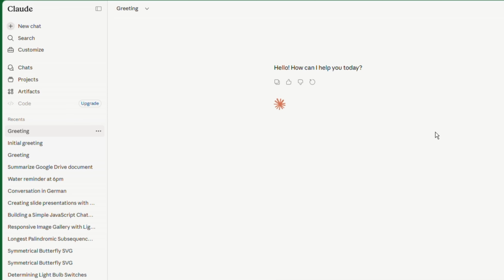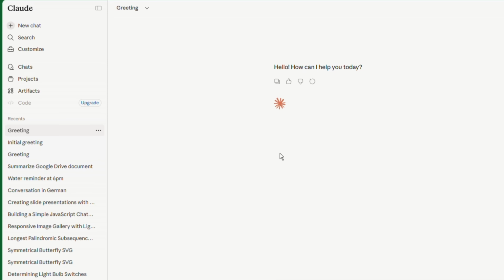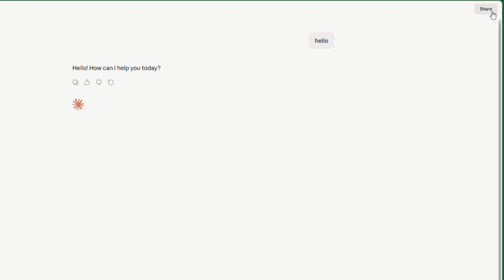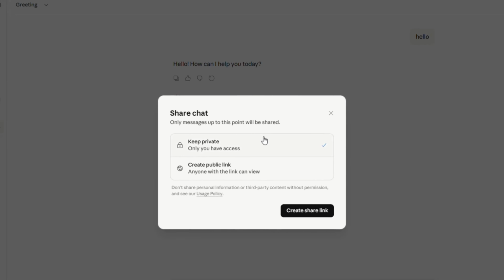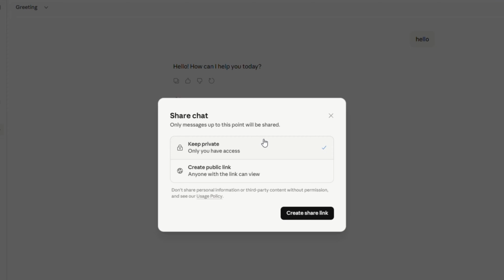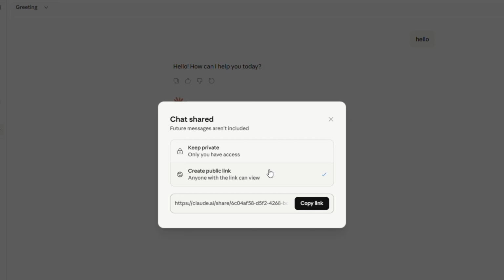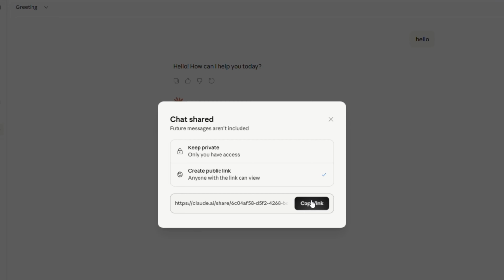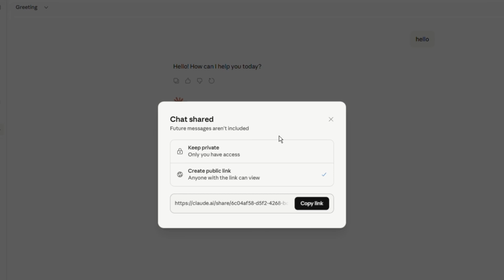How to Share Chats on Claude PC Quick & Easy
Learn how to share chats on Claude PC step by step.
This guide shows you exactly how to share conversations using Claude AI on your computer.

If you want to send your Claude chats to others or save them for later, follow this simple step-by-step tutorial.

📌 What you’ll learn:
• How to share chats on Claude PC
• How to generate shareable links
• How to copy and send conversations
• Where to find sharing options
• Tips for managing shared chats